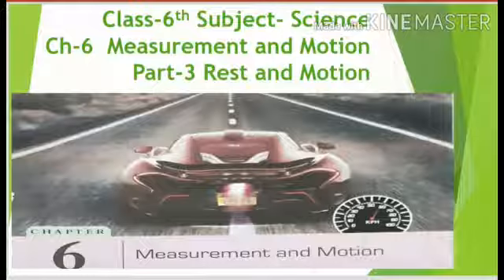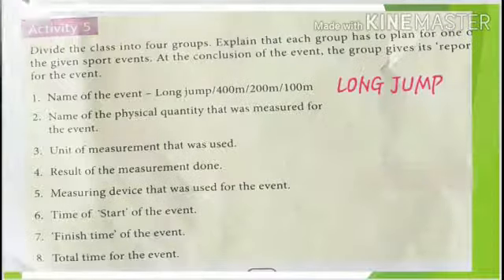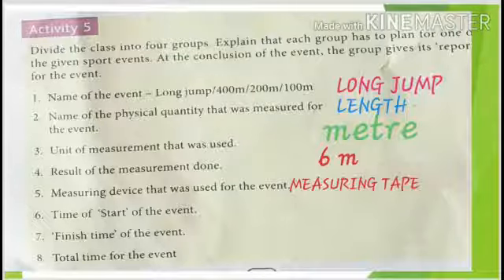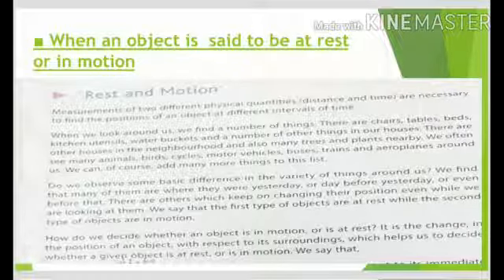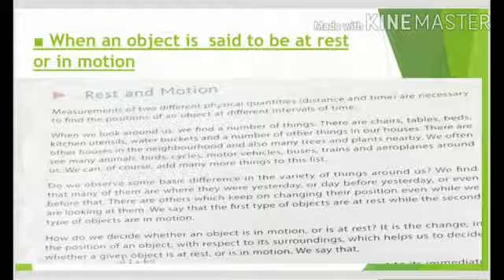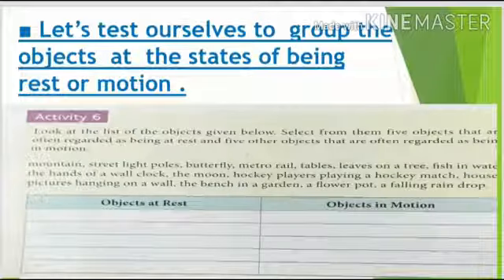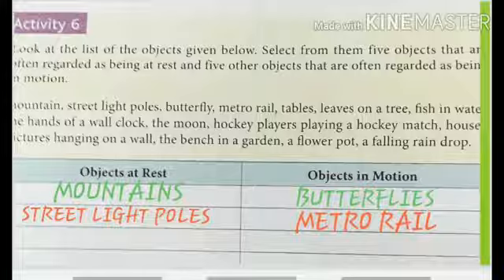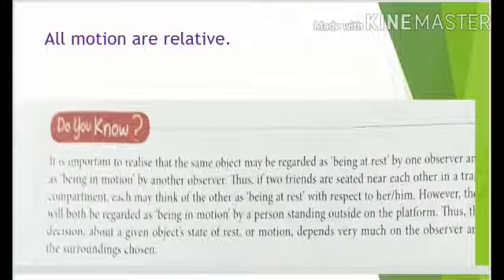Class 6th, Subject Science, Chapter 6, Part 3